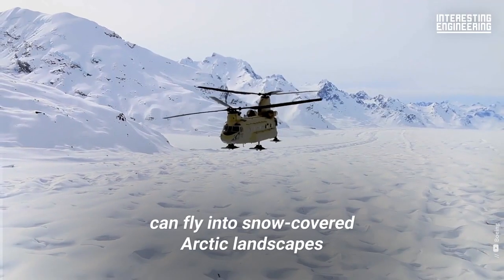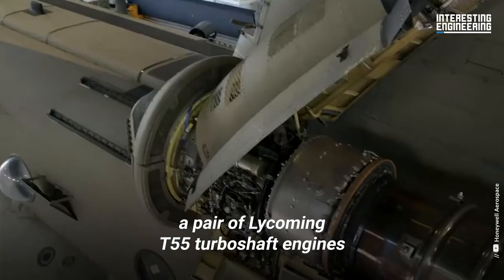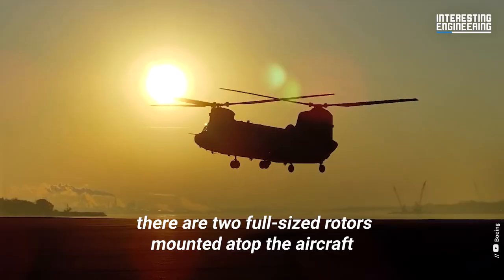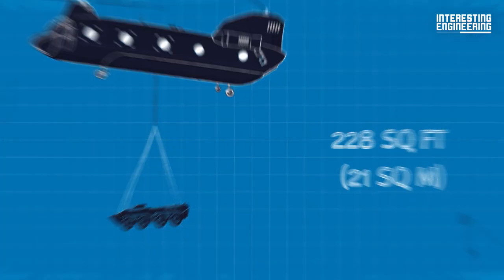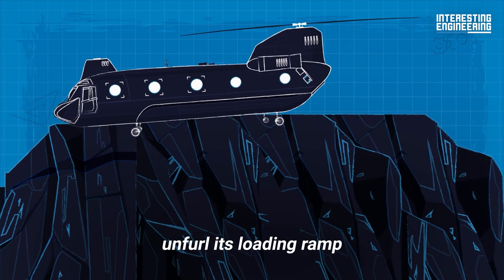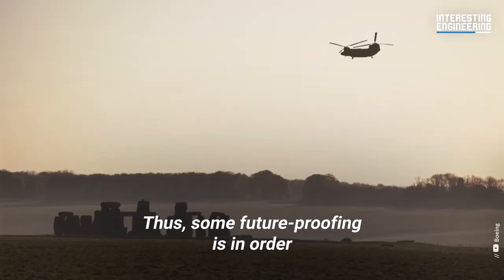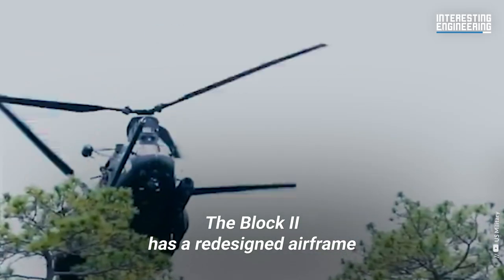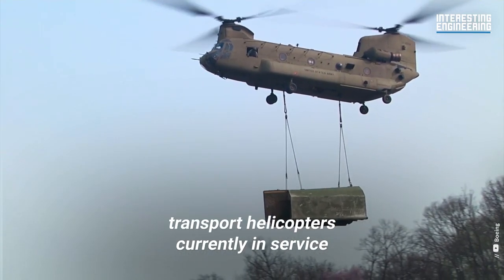The CH-47 Chinook can lift anything and go anywhere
Helicopters are extremely useful during military operations, carrying everything from cargo to wounded soldiers. However, not all helicopters are created equal.

Some helicopters, such as the Boeing CH-47 Chinook, are much more in demand. The Chinook is renowned as the workhorse of the sky and it’s the go-to transport helicopter for roughly 20 armies across the world. So why is it so popular?

Despite being nearly twice the size of a typical helicopter, the Chinook has compact, very powerful engines and a tandem-rotor design that allows it to soar through the skies at up to 180 mph (290 km/h). But that’s not all.

The Chinook can take off with 24,000 lbs (10,886 kg) of cargo in its 228 sq ft (21 sq m) hold. It features an extremely useful loading ram that allows all manner of cargo to be easily transported including Humvees.

What other features does this specialized chopper have? How was it engineered? What is the science and technology that lies behind it? We answer all of these questions and more, as well as show you video footage of the Chinook in action.